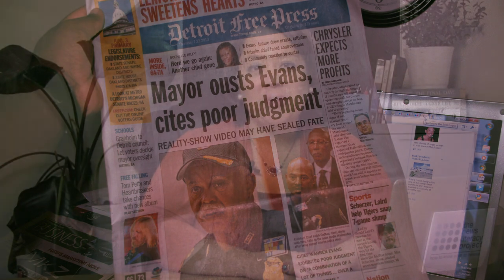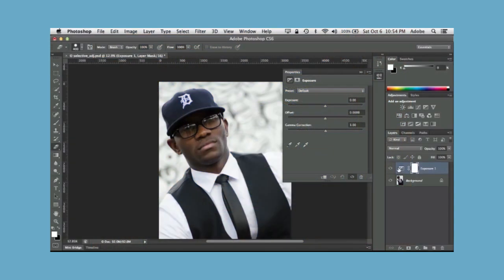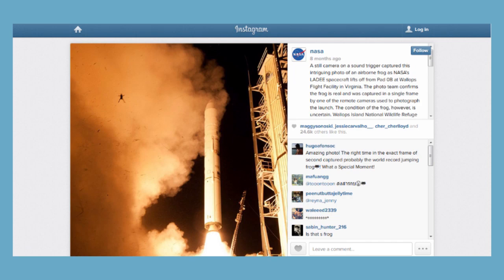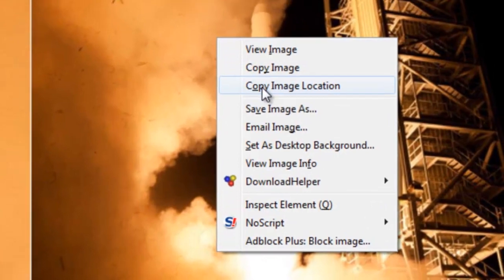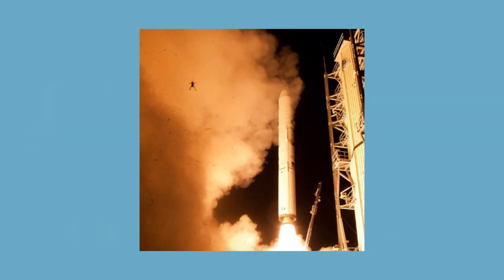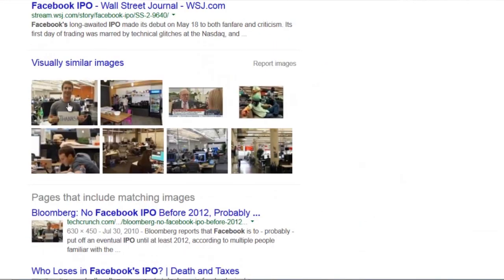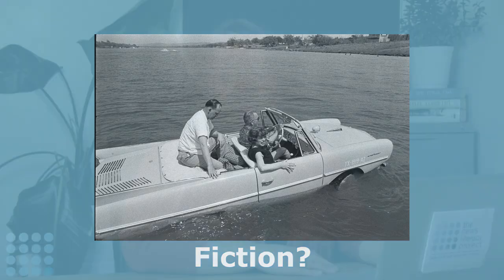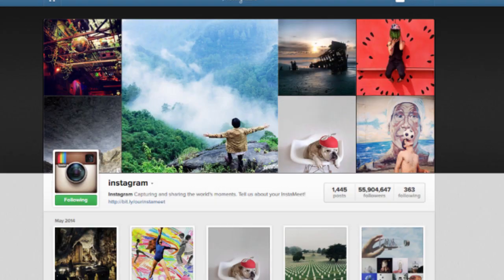Photo Fact-Checking in the Digital Age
Mary Owen, NLP's Chicago program manager, explains why digital photos posted on social media and elsewhere online need to be checked, and shares some easy-to-use tips and tools for verifying them.

This video comes from our Learn Channel, a collection of talks, lessons and other digital resources for 21st century learners.